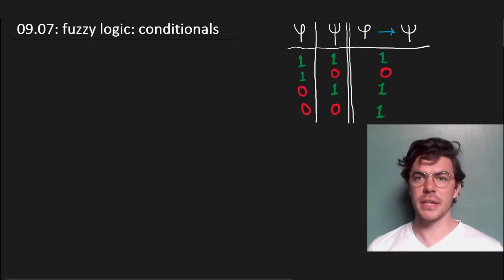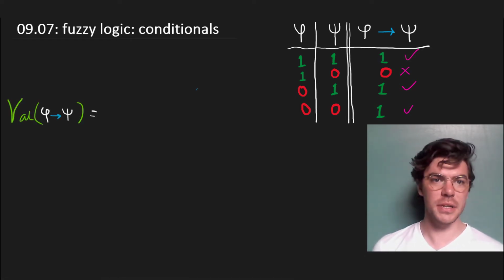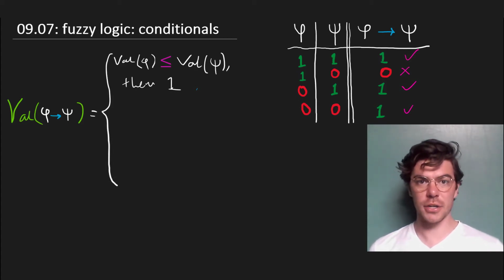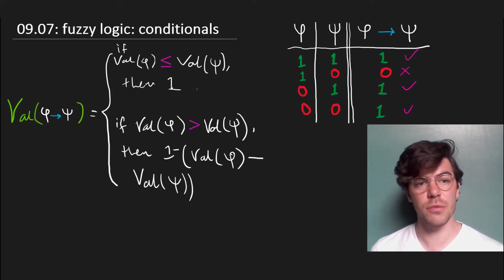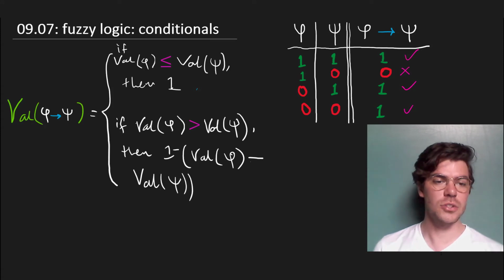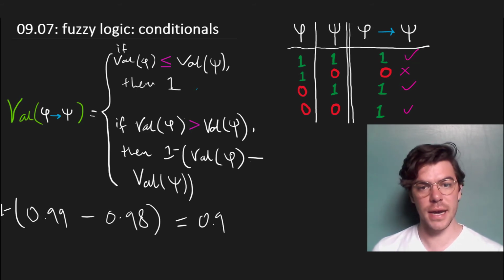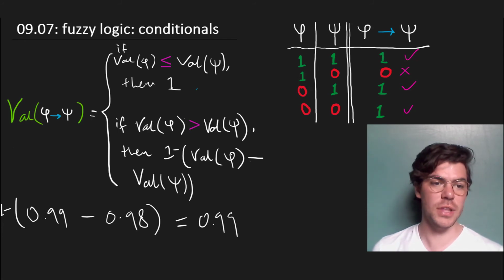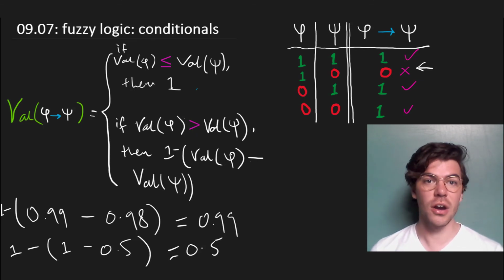Fuzzy Logic III: CONDITIONALS ⟨09,06⟩—optional